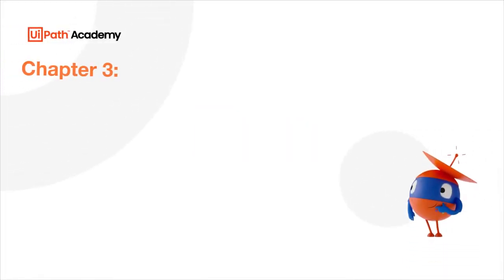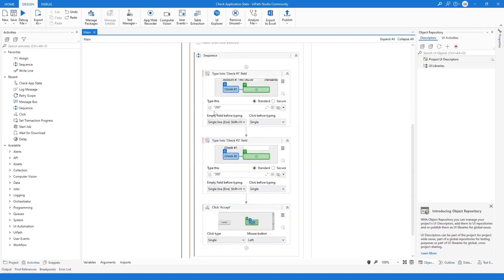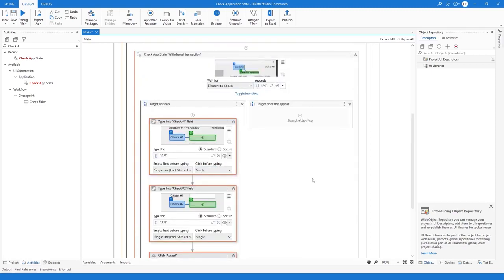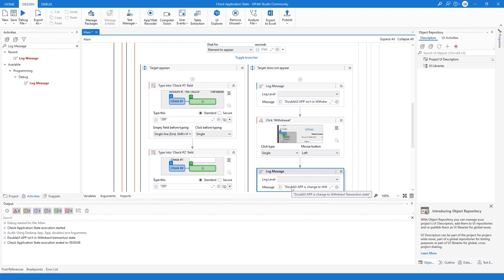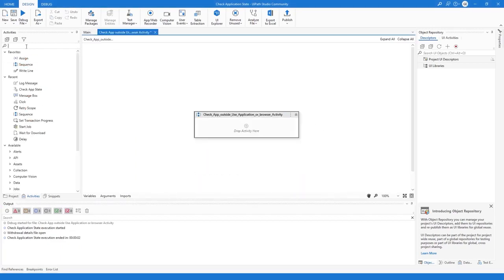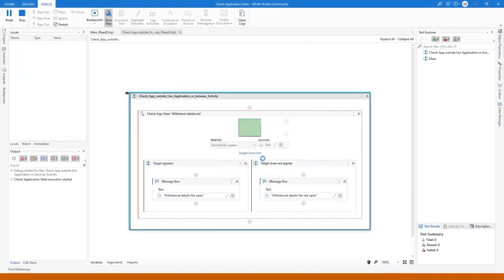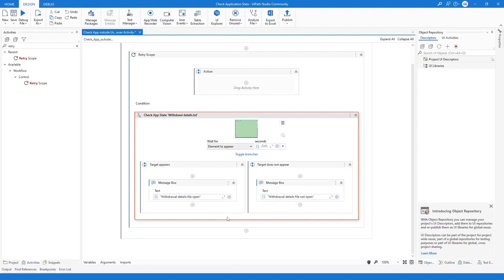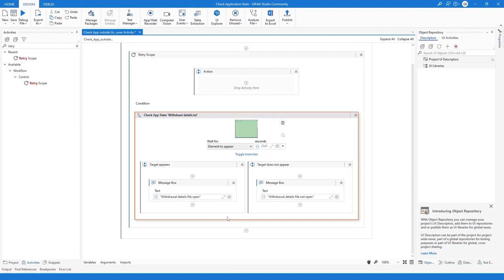09 UI Automation - Check App State Activity